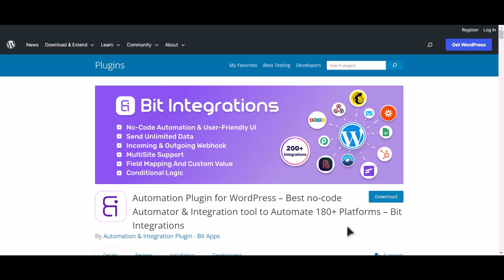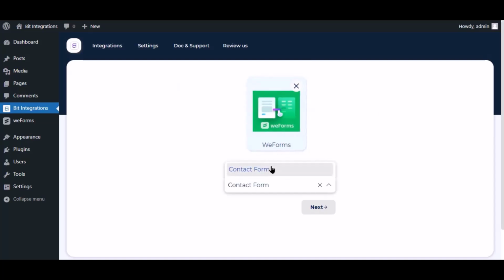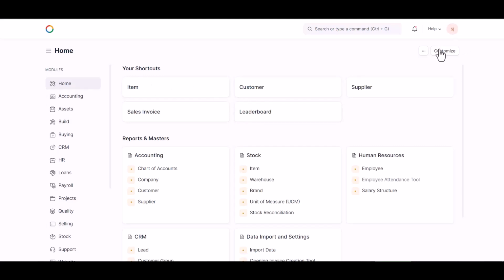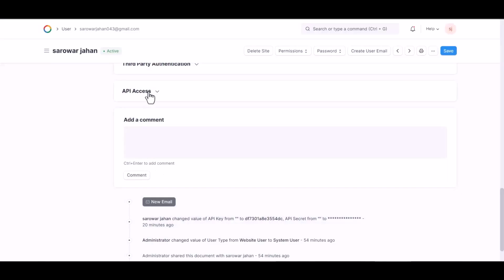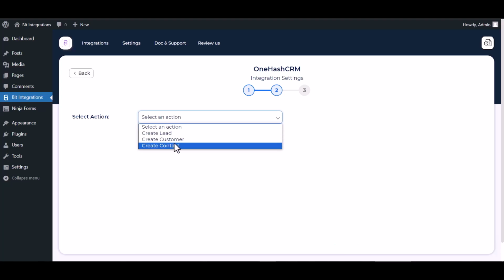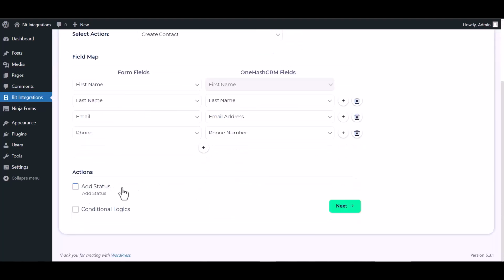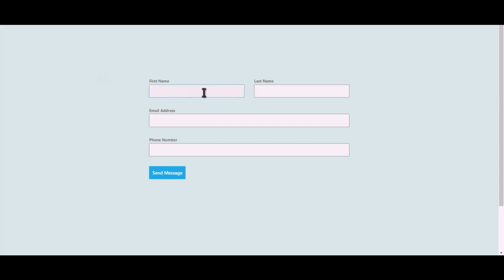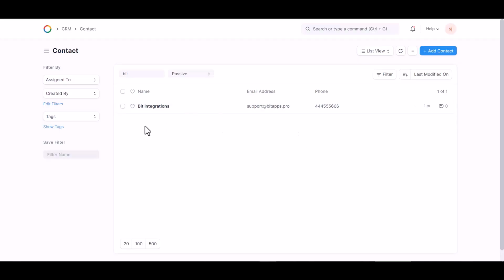Integrating weForms with OneHash CRM | Step-by-Step Tutorial | Bit Integrations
🔗 Ready to streamline your CRM workflow? Join us on our YouTube channel for an in-depth tutorial where we demonstrate the seamless integration of weForms with OneHash CRM, a comprehensive customer relationship management platform. Learn how to effortlessly connect these two tools using the Bit Integrations WordPress plugin.

Follow along as we guide you through the step-by-step process of integrating weForms submissions with OneHash CRM, empowering you to optimize lead management, customer communication, and sales processes. Say goodbye to manual data entry and welcome automated workflows for enhanced efficiency.

Key Highlights:
✅ In-depth walkthrough for integrating weForms with OneHash CRM using Bit Integrations for WordPress.

Whether you're a business owner, sales professional, or CRM enthusiast, this integration empowers you to seamlessly merge weForms with OneHash CRM. Watch now to revolutionize your CRM efforts!